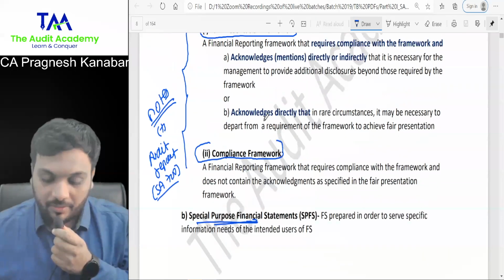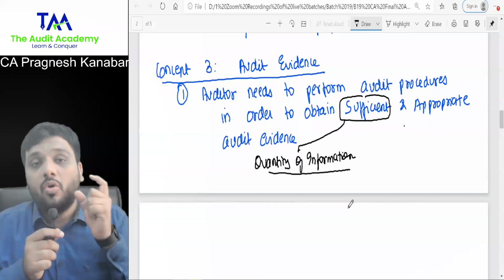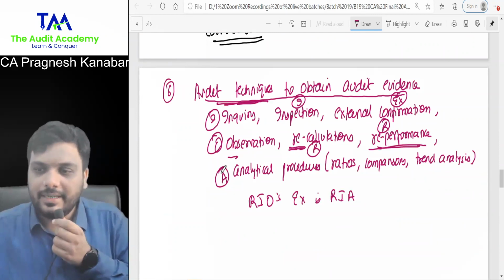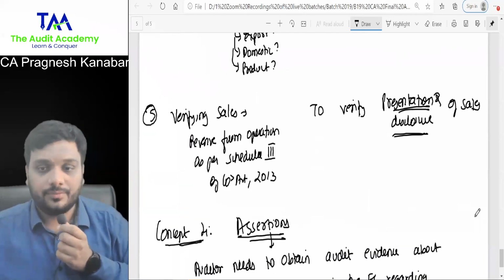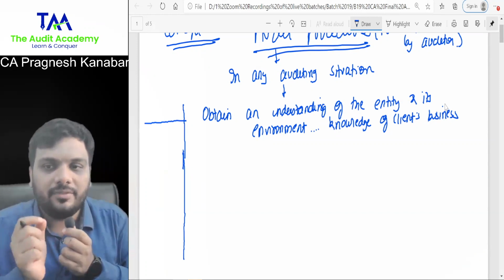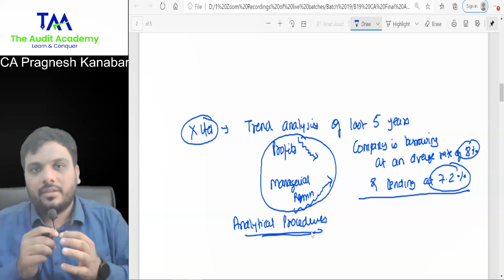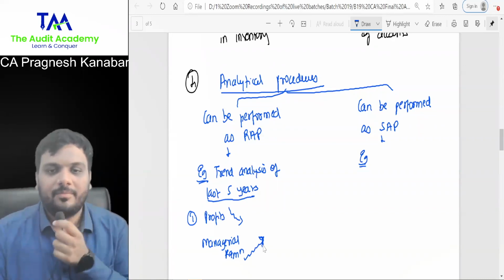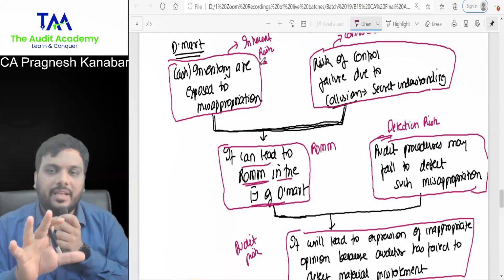Lecture 2 CA Final Audit | 100% English | New batch | SA Basics CA Pragnesh Kanabar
Full Second lecture of our CA Final Audit Regular Course English Lectures.
Course features are given below:
• Live Zoom Sessions with Recorded back-up of full syllabus.
• Start Date: 3rd Jan 2023
• End Date:  28th Feb 2023
• Duration: 140-147 hours
• Hardcopy books- Coloured Content + Question Bank (MCQs included)
• Lecture Days: 50 days (46 days- 2hrs 40 mins session and 4 days- 5.5 hours session). 4break days will be given to stay afresh.
• Timing- Mon- Sat: 7am to 9.45am and Sunday- 7am to 1pm with 30 mins break
• Test- Unit test and Prelim Test included. (papers checked by Pragnesh Sir)
• 100 admissions only to maintain quality teacher-student ratio.
• Recorded Videos- Validity till Nov’24 and 2 views per video. It can be streamed on mobile app as well as laptop using internet on chrome / Mozilla browser (1-4 mbps speed is fine).
• Amendment support will be given for any changes made till Nov’24.
• Whatsapp doubt solving and live Zoom doubt solving support till you clear exams.